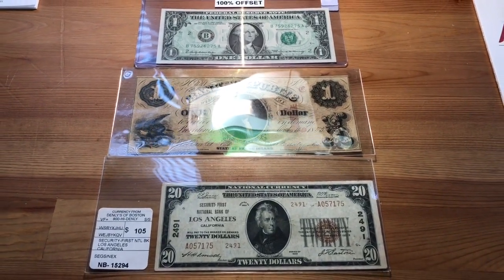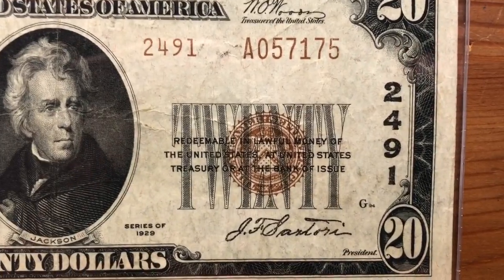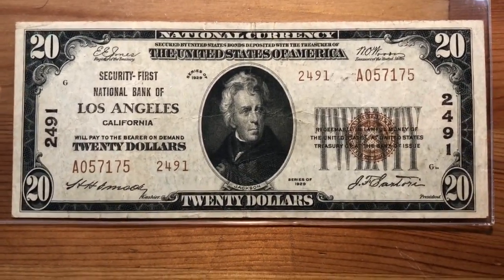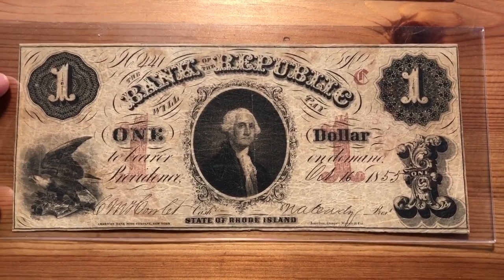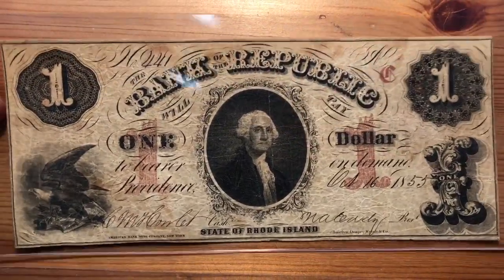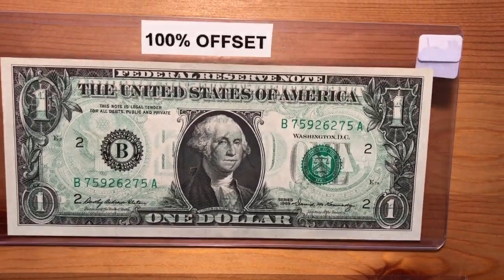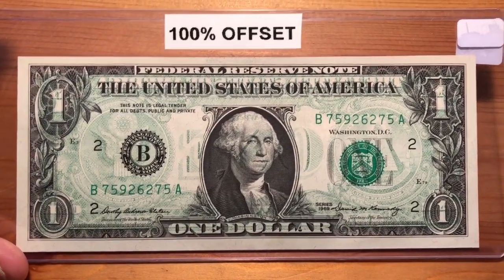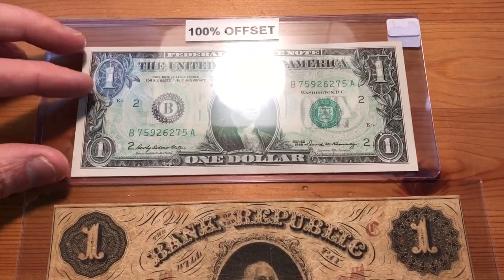Baltimore Coin Show Goodies!